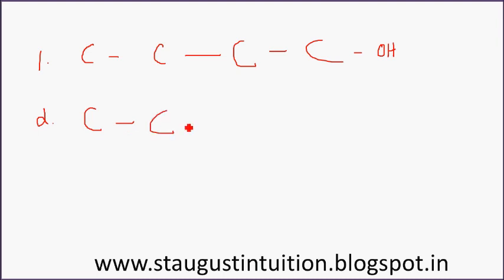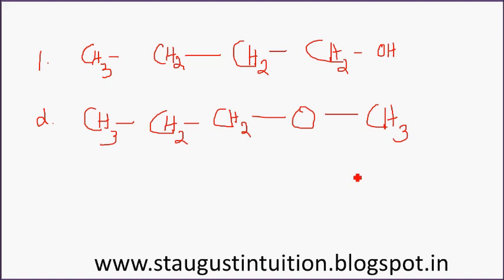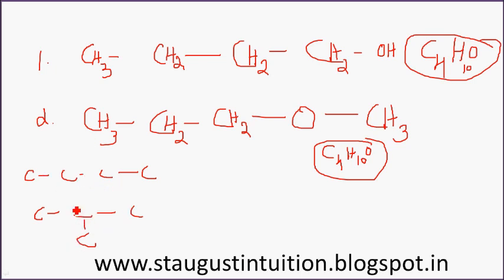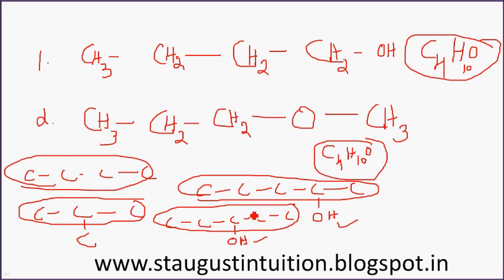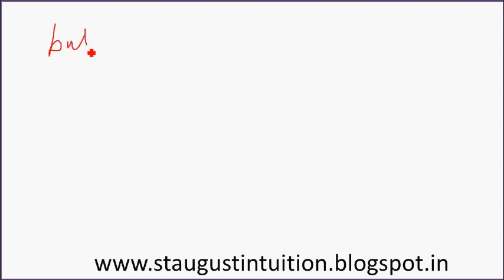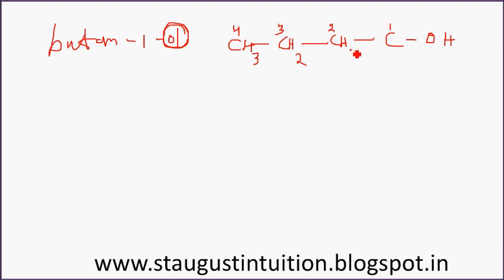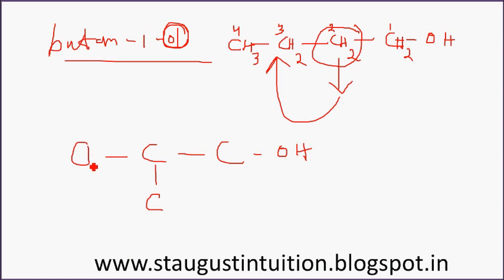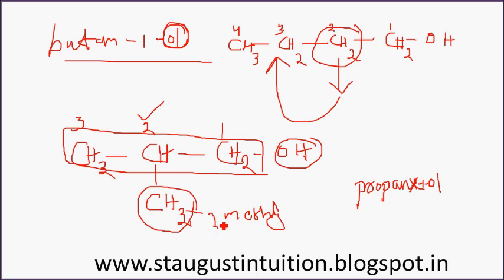Organic Chemistry(isomerism) Model Question 1 Class 10 Kerala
Learn CLASS 10 CHEMISTRY KERALA (NEW SYLLABUS)
This video contain the Kerala Class 10 CHEMISTRY
In this video you can see the following KEY Points
HOW TO DIFFERENTIATE ISOMERISM,chain isomerism,functional group isomerism,position isomerism
march 2016 sslc model question.
. Watch and learn for a good grade...
best wishes.
Learn and watch at home.